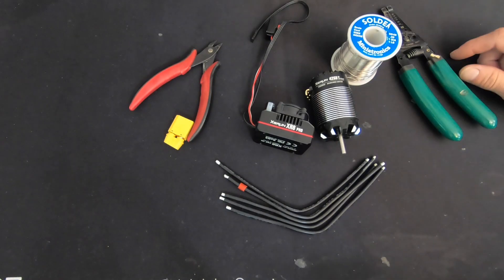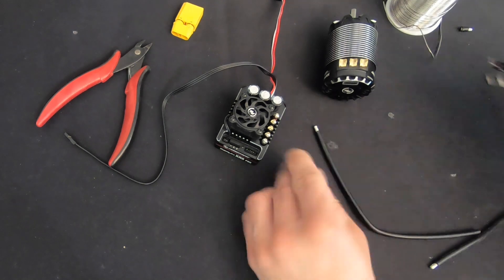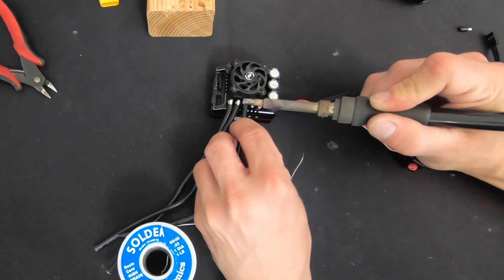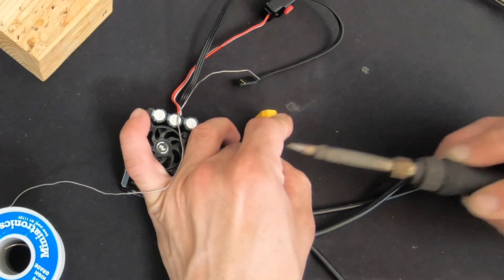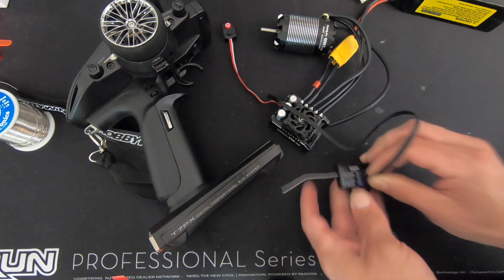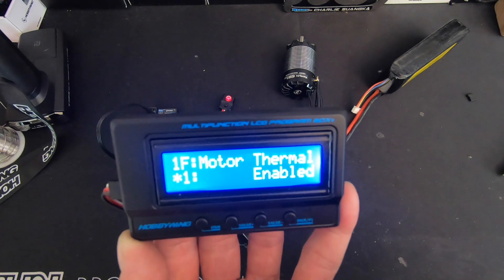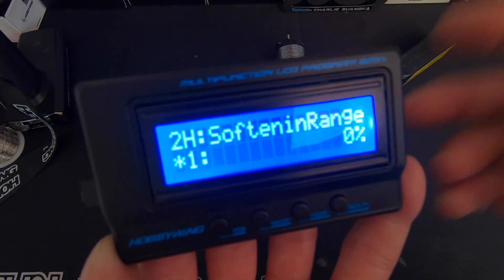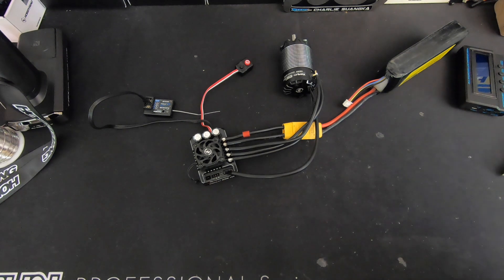The Charlie Show /// Episode 201 /// XR8 Pro - Install and Setup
The XR8 Pro is available now. Here is some information to help get you started. Wire installation, Calibration and the setting break down.

The XR8 Pro, also works with the 'OTA' Wireless and HW Link V2 app on your smart device.

OTA Wireless Programmer:
- Use with the "HW Link V2" App from your Phone's APP Store.

Do you like Free Stuff?  Check out our official Hobbywing Podcast - "RC Stuff" on your favorite pod cast service, or use this

Cars & Trucks
QuicRun (starters)

Helicopters & Airplanes
Platinum Series
Flyfun Series
Skywalker Series
DRONE
XRotor Series
Marine

Our mission: Help create memorable moments worldwide.
Instagram.com/Hobbywing
Twitter.com/Hobbywing_